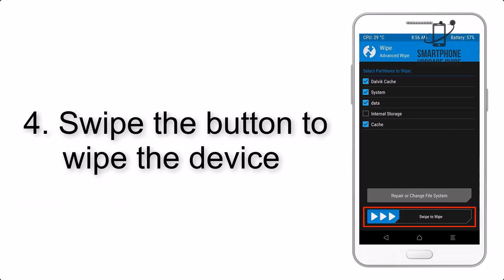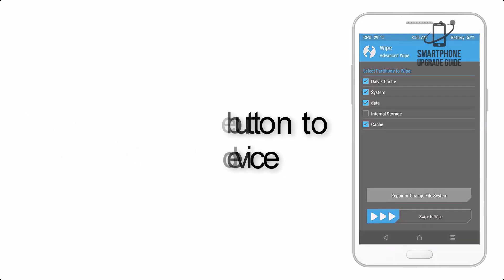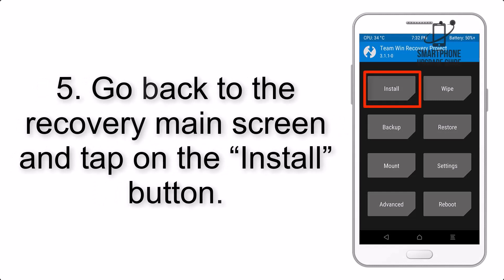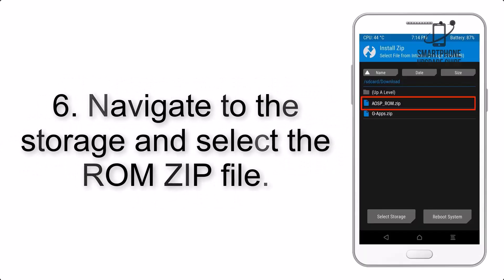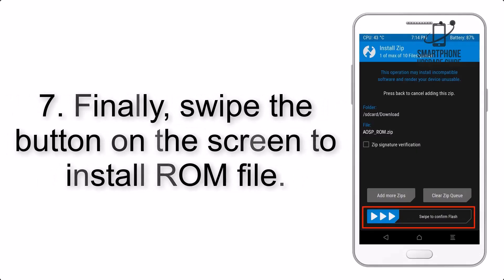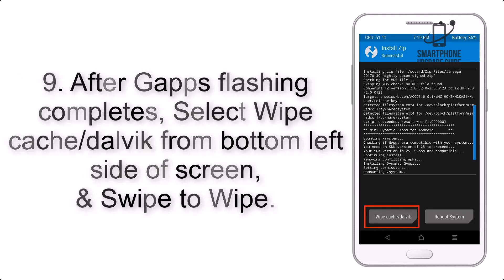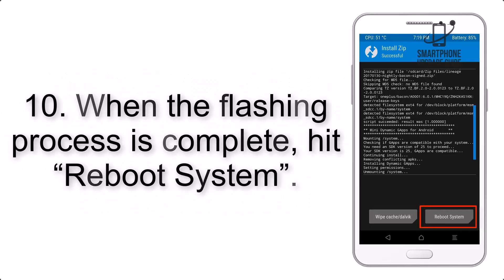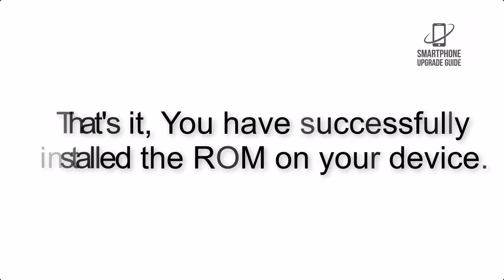Install Android 14 on Galaxy Tab S6 Lite (AOSP Rom) - How to Guide!